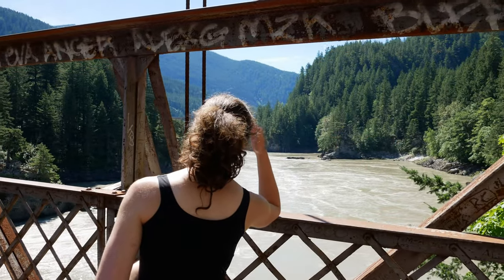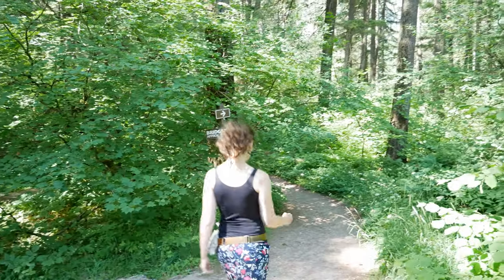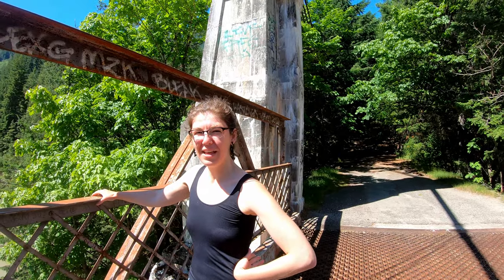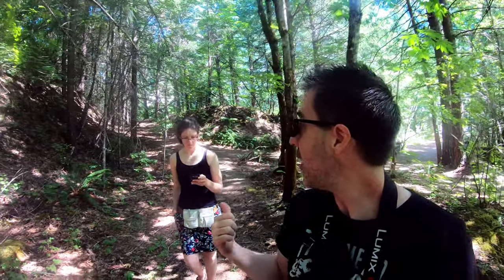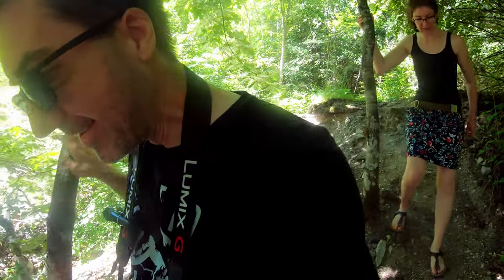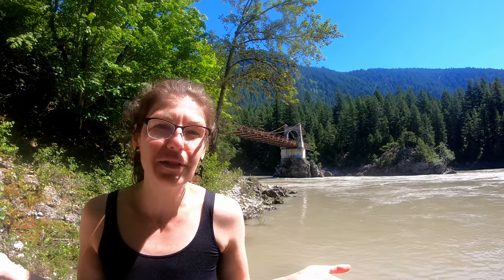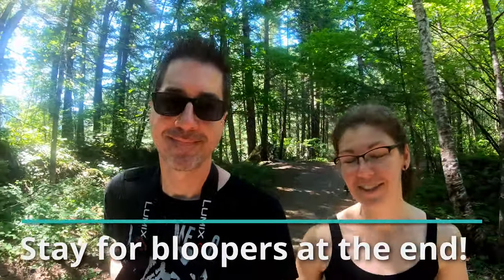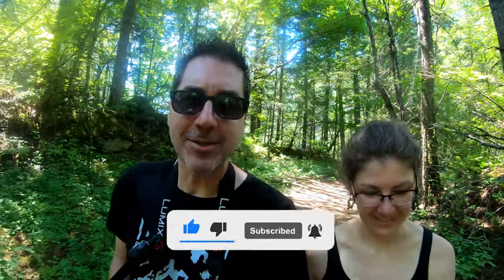Visiting the Alexandra Bridge - British Columbia Travel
The Alexandra Bridge is located about 30 minutes north of Hope, BC on the Trans-Canada highway (Hwy 1) near the town of Yale, BC in the Fraser Canyon. There is a picnic area and outhouses near the parking lot, and a trail that leads to the Alexandra Bridge.

The first Alexandra bridge was built across the Fraser River linking the east and west sides of the river as part of the Cariboo Wagon Road, giving gold rush miners easier access to the interior regions of the province. This bridge was washed away in major flooding of the Fraser River and the current bridge was built some years later in the same place but 10 feet higher making it the first bridge to carry cars in British Columbia (thanks wikipedia!).

The trail leading to the Alexandra bridge is about 1 km long, crosses rail tracks, and is along a gentle slope downward. Of course, that means walking uphill to return to the parking lot. Use caution when crossing the rail tracks as there are no safety barriers.